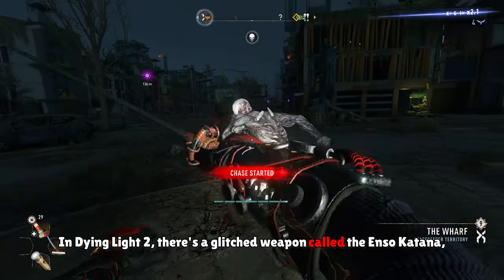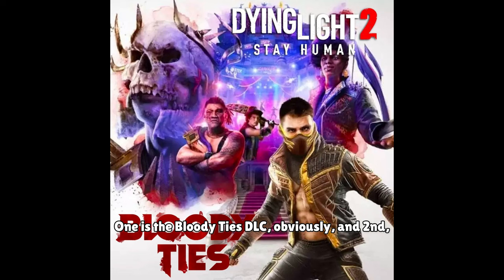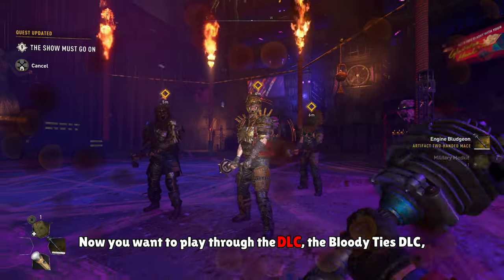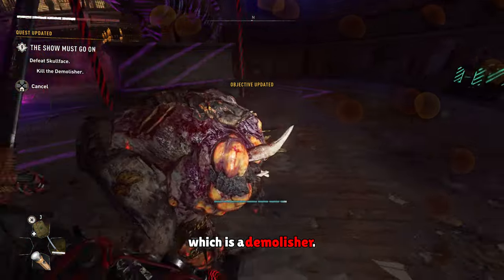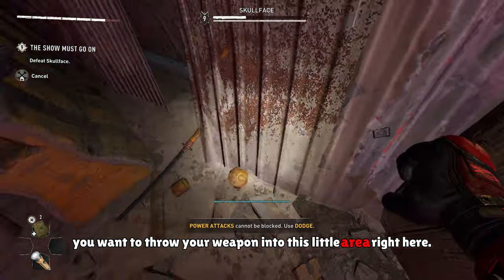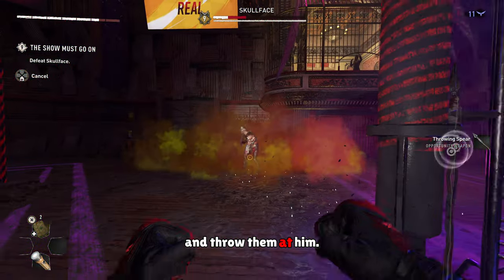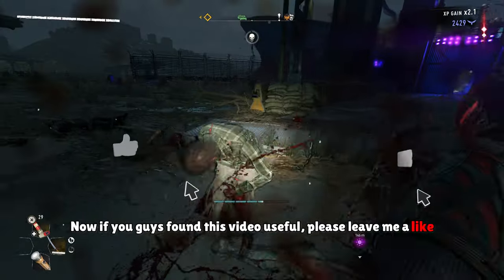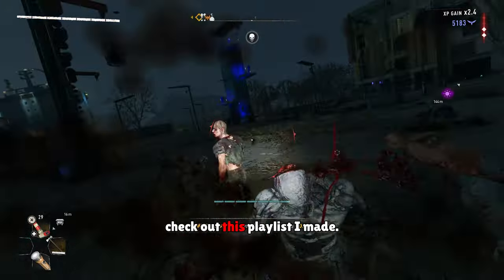How To Get The Glitched Enso Katana From Carnage Hall 2024, Dying Light 2 Glitched Weapon